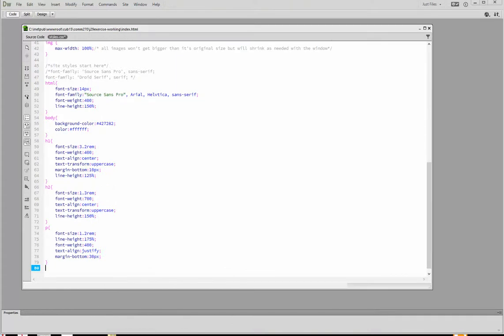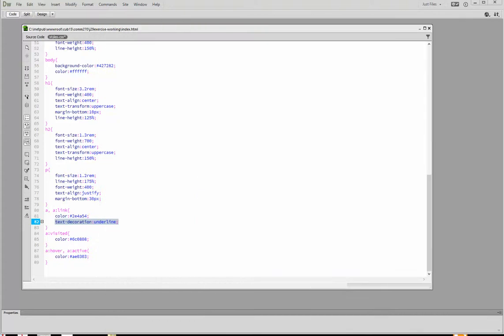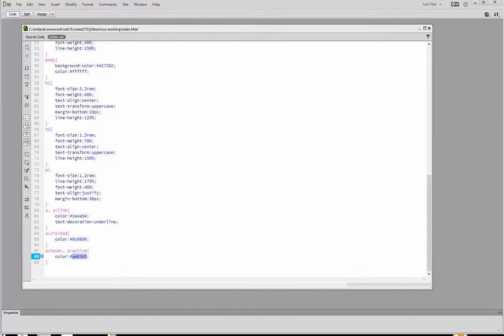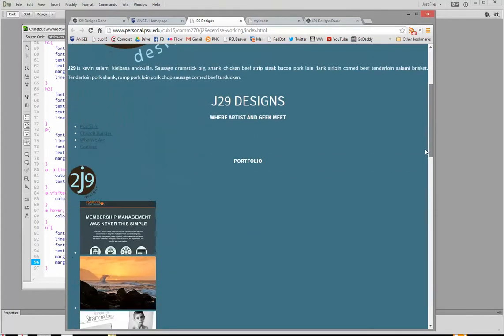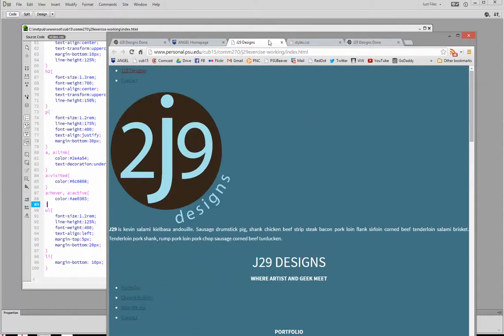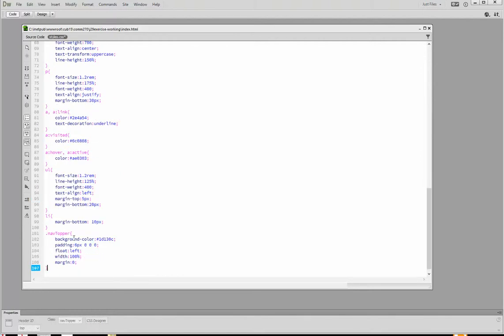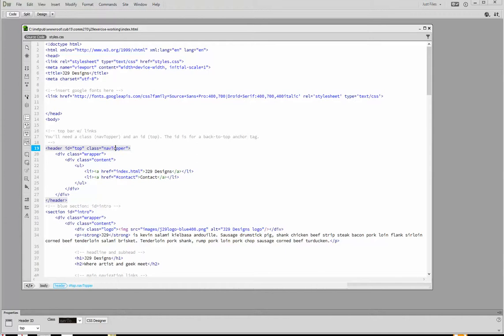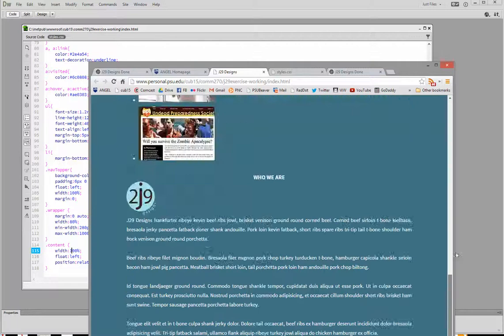CSS part 2: a tags, content and wrapper